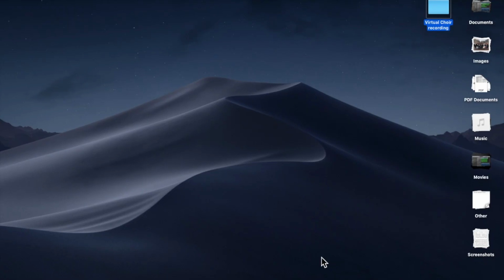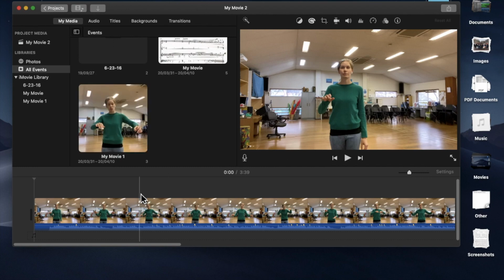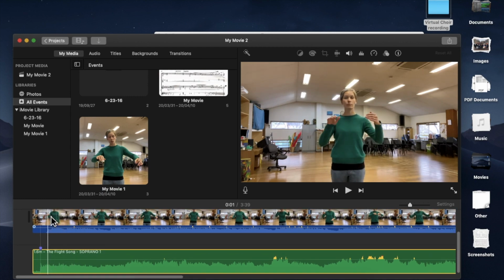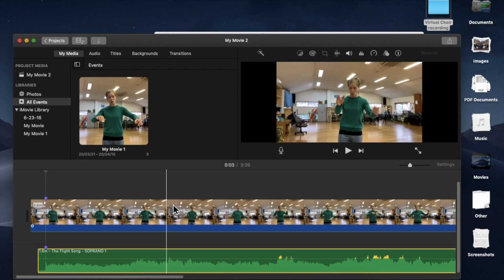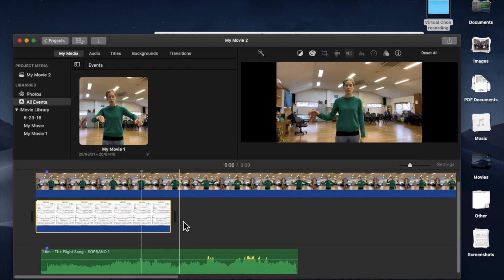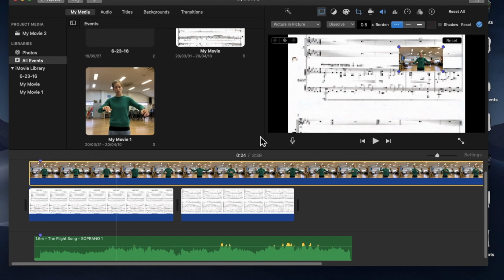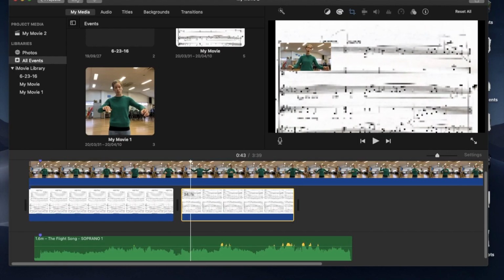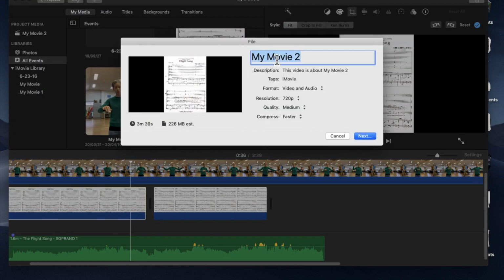Virtual Choir how-to: Create a conducting video in iMovie for MacOS.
Use iMovie on you Mac to create a virtual choir conducting video. Learn how to create a video for your singers to watch and listen to while recording themselves singing. Create a conducting video with your music score and voice tracks.